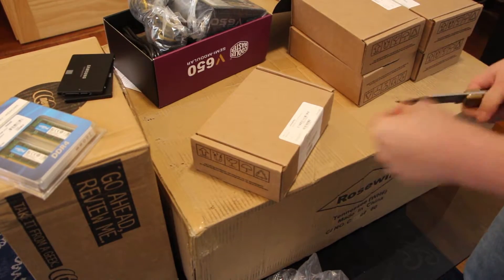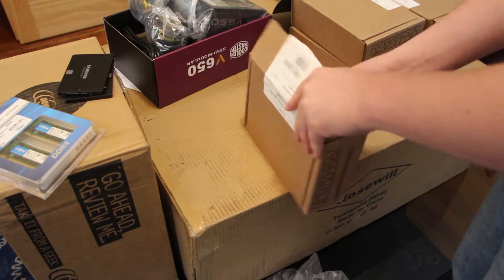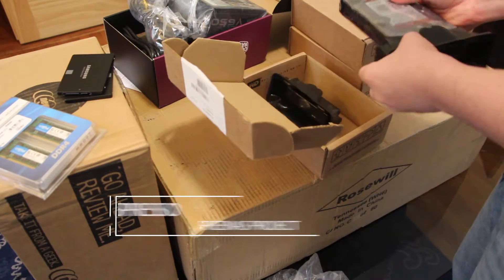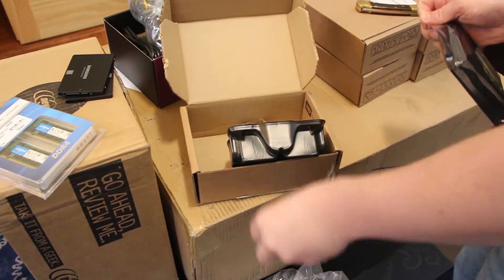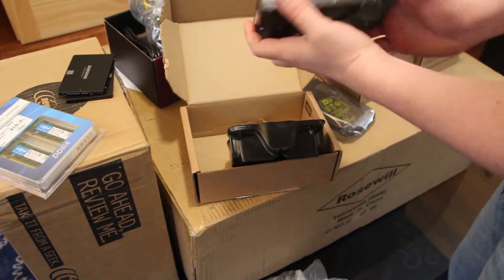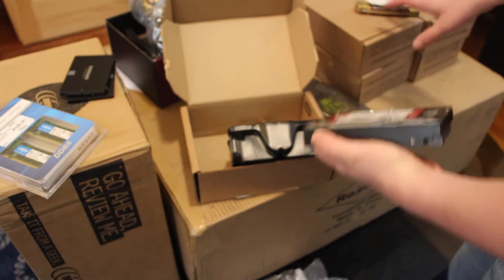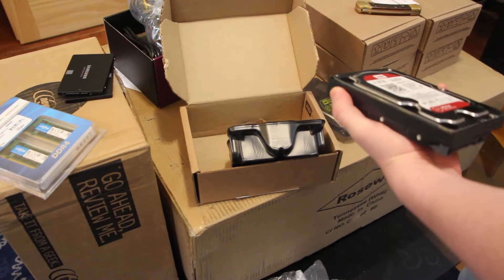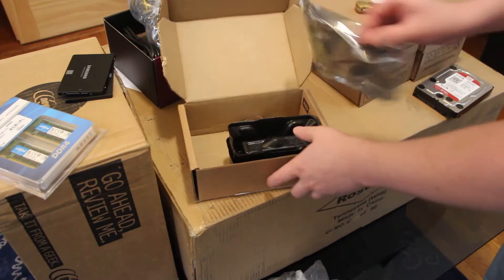WD Red 4TB NAS Hard Disk Drive - 5400 RPM WD40EFRX [Unboxing][FreeNAS]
WD Red 4TB NAS Hard Disk Drive - 5400 RPM Class SATA 6 Gb/s 64MB Cache 3.5 Inch - WD40EFRX